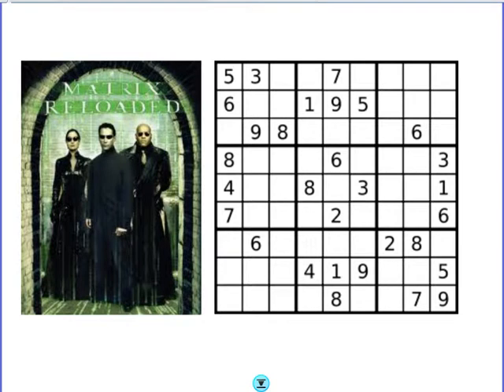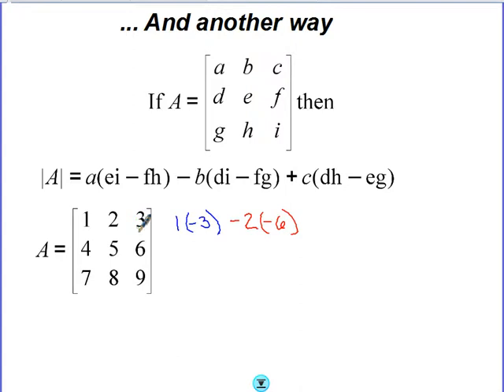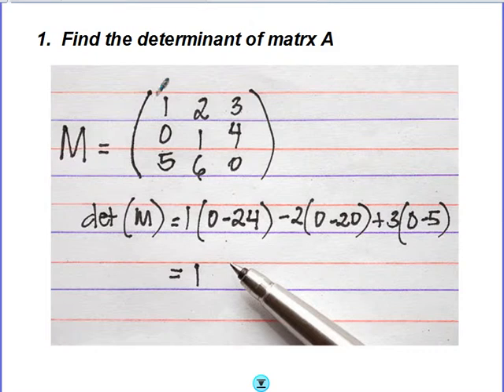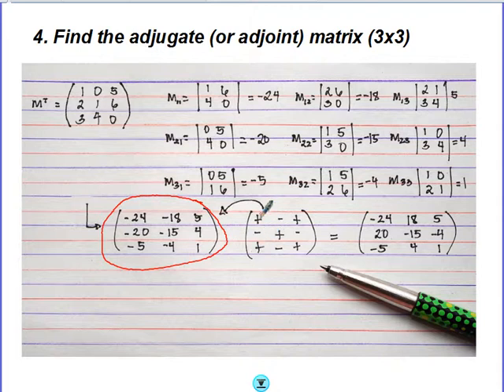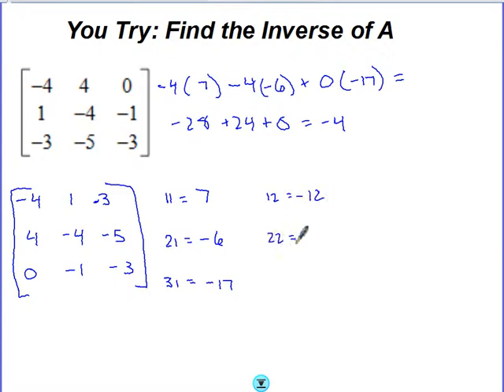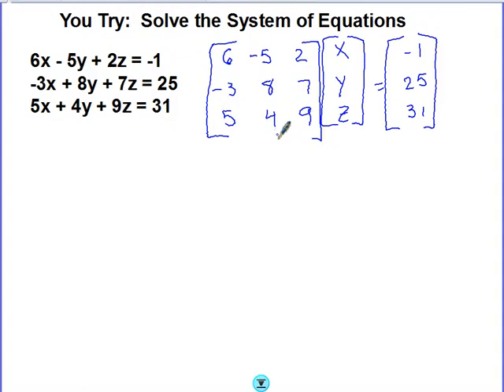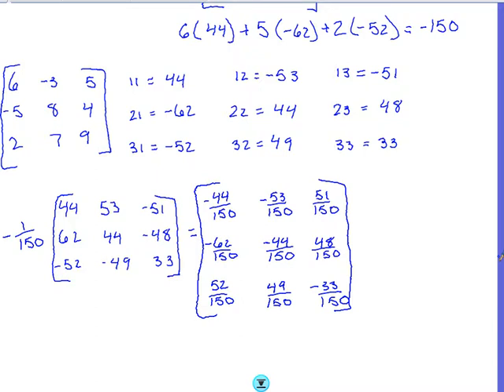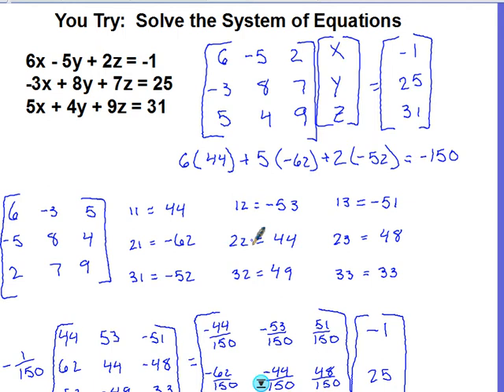14.G - 3x3 Inverse and Systems